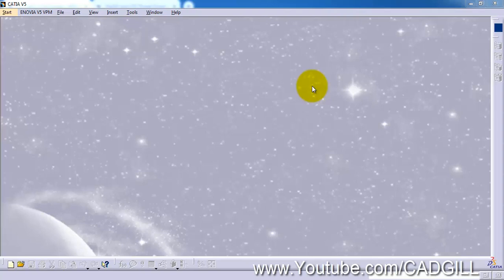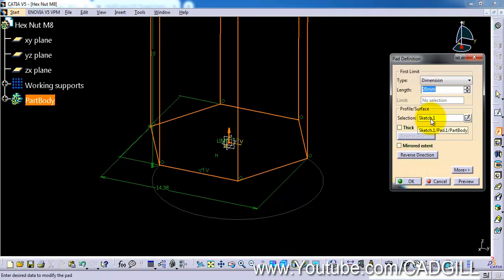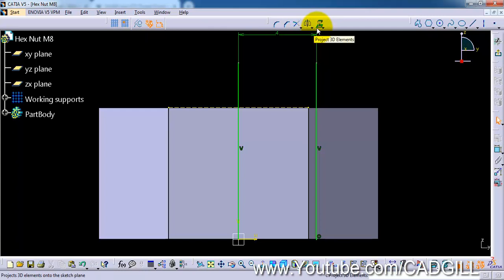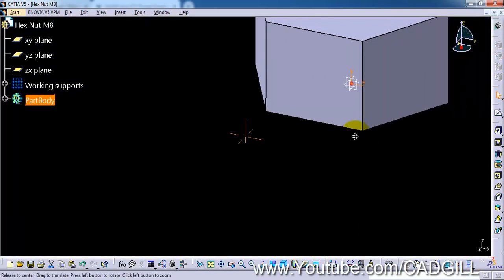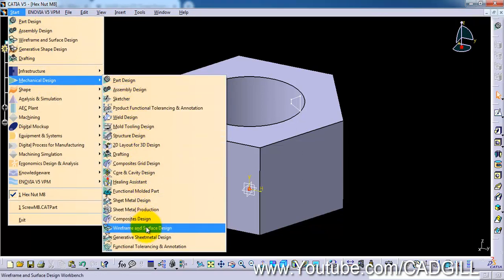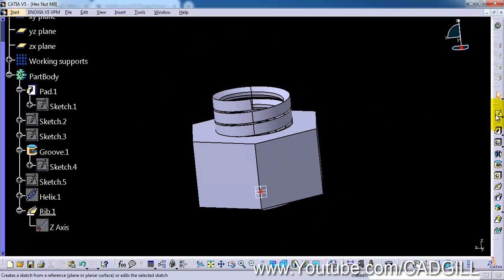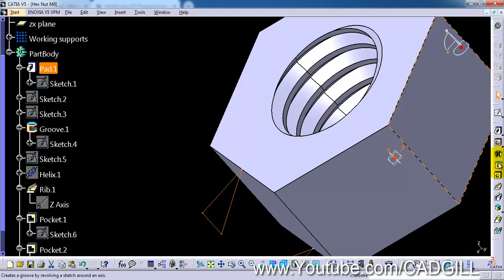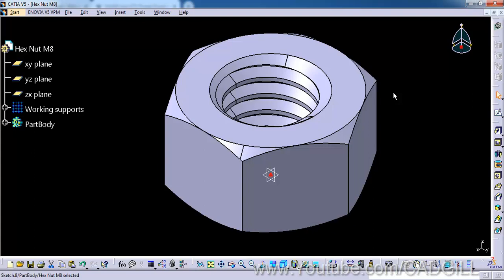ISO M8 Hex Nut CATIA Video Tutorial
Video Tutorial on Modeling ISO Metric Standard in CATIA. In this video we will model an M8 Hex Nut in CATIA using ISO Design Standards.